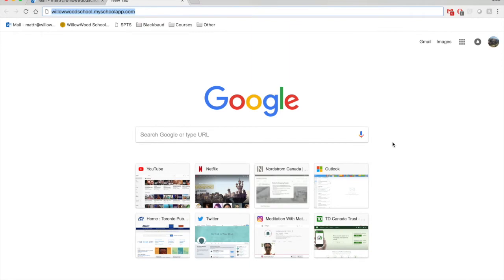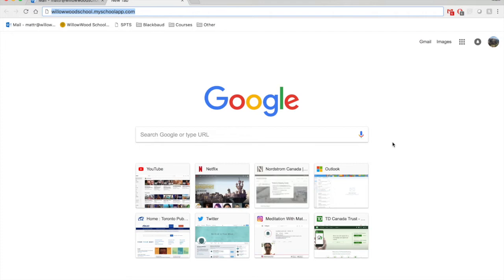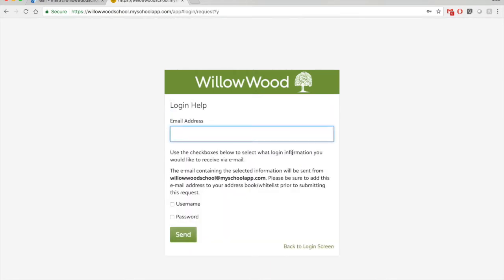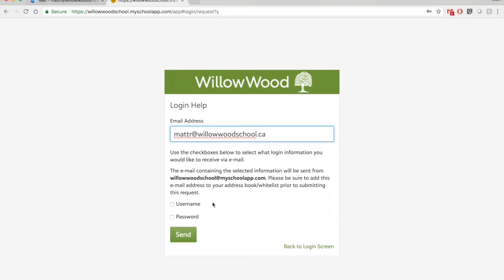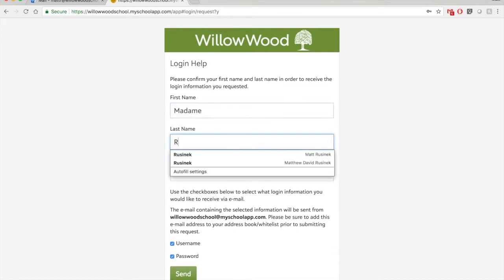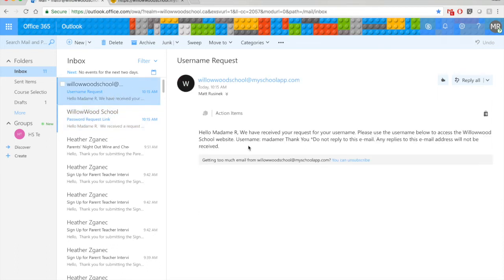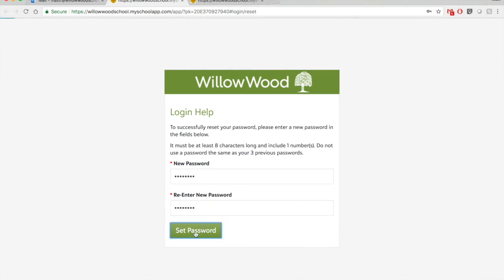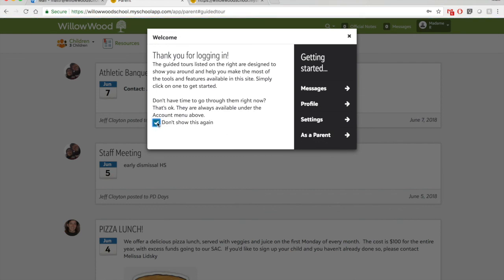Blackbaud 101: First Time Logging In (Forgot Username or Password)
This video is about how to login to Blackbaud for the first time. It also talks about what to do if you forgot your Username or Password.